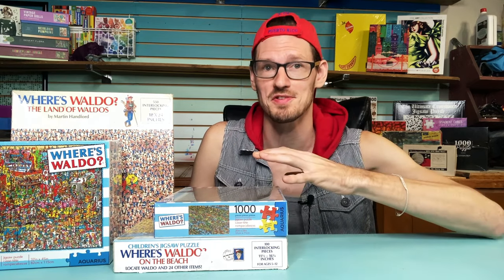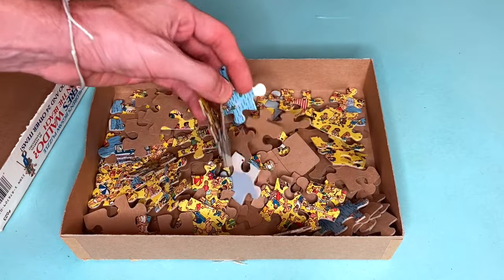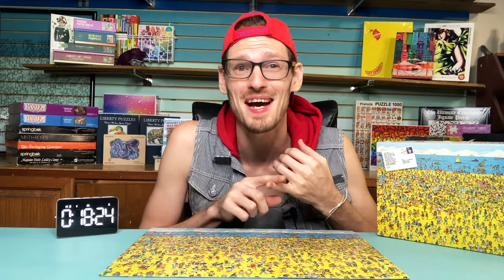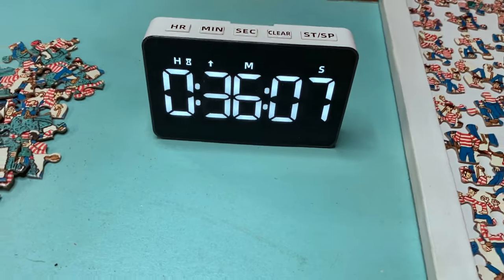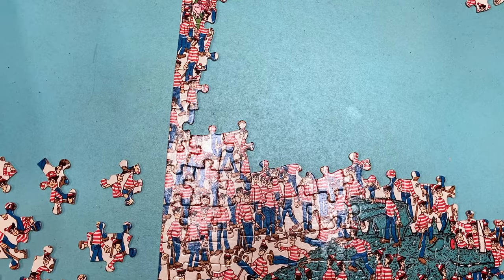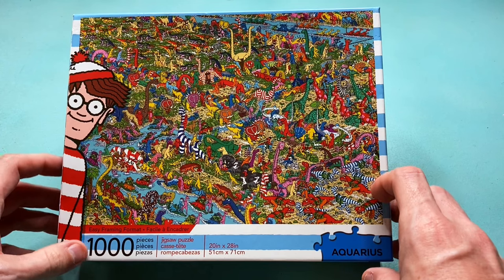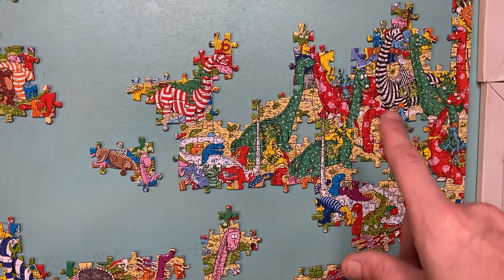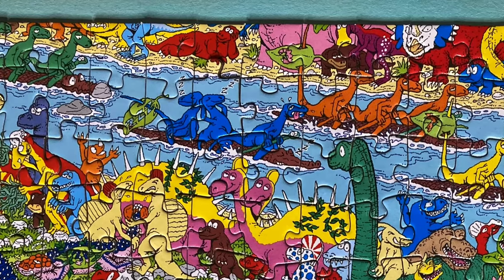Increasingly Difficult "Where's Waldo?" Jigsaw Puzzles! | Part 1 of 2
In this 2-part series, I'm tackling four "Where's Waldo?" jigsaw puzzles - at 100 pieces, 550, 1000, and finishing with the 3000-piece Waldo! Can I finish them all? And more importantly, can I find Waldo?!
Links!

1000-piece Where's Waldo? (Aquarius)
3000-piece Where's Waldo? (Aquarius)